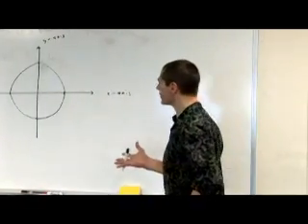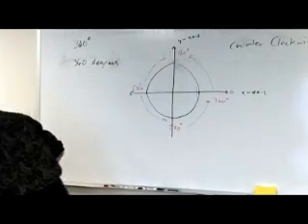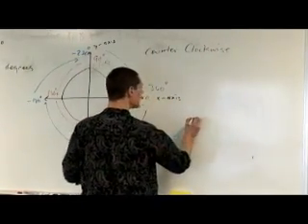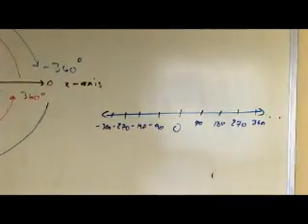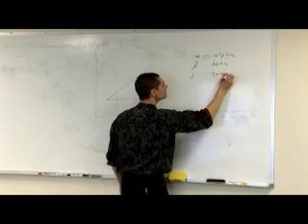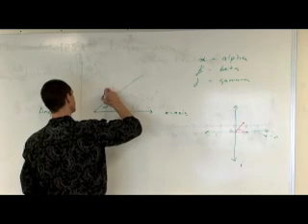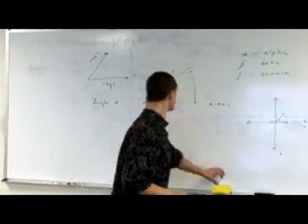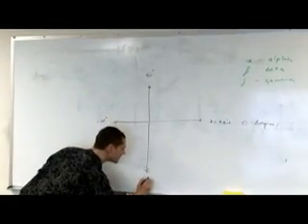Lecture 1 part 1